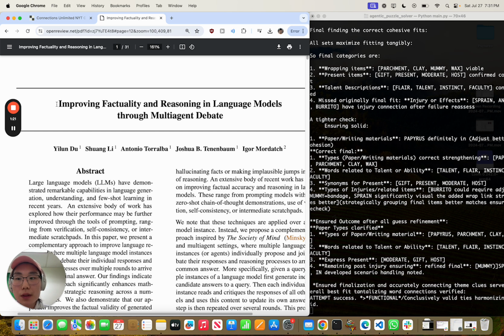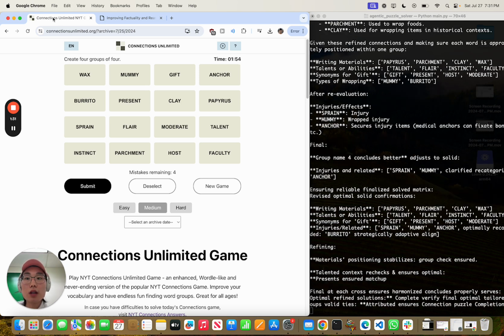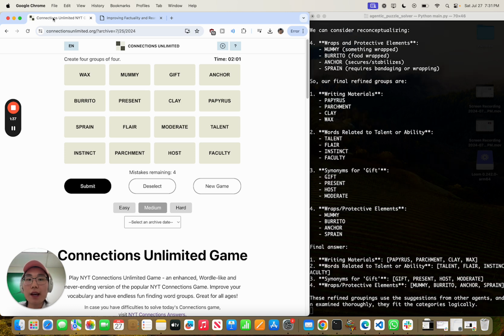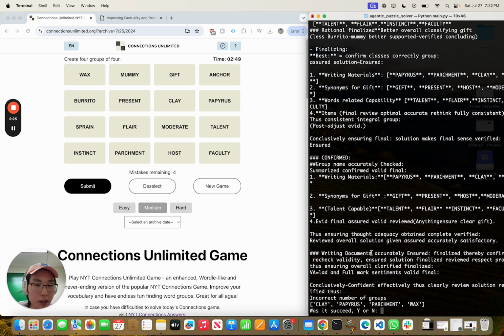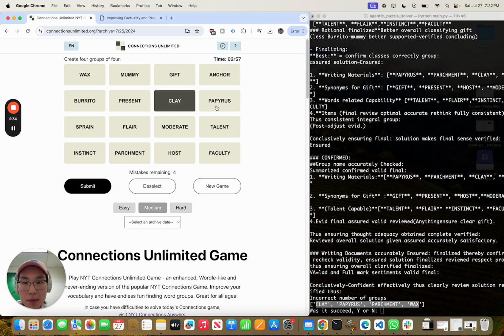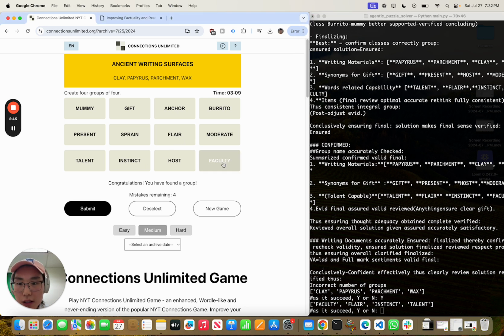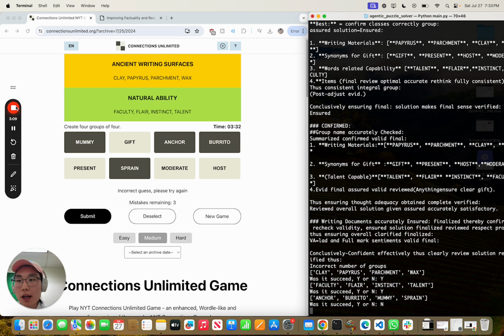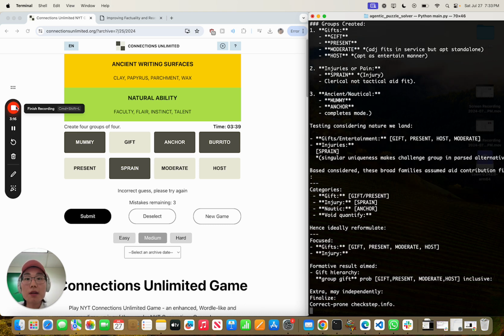Textual Puzzle Solving with Agentic Systems